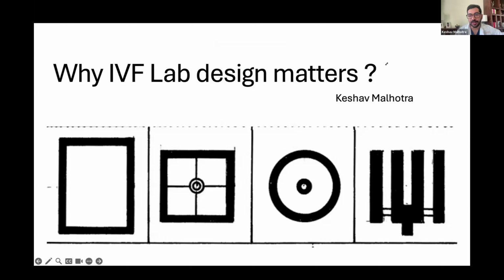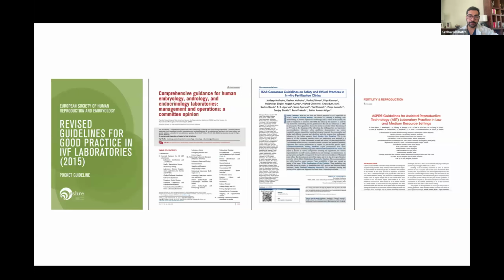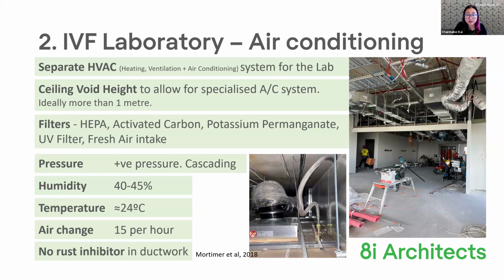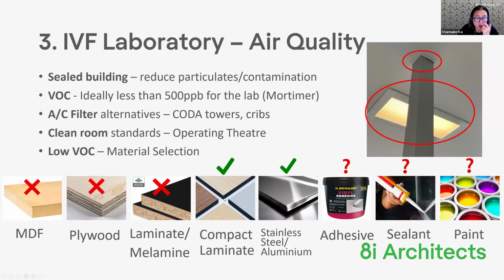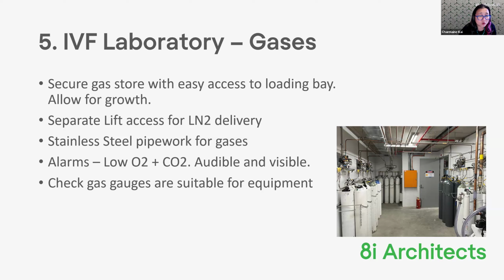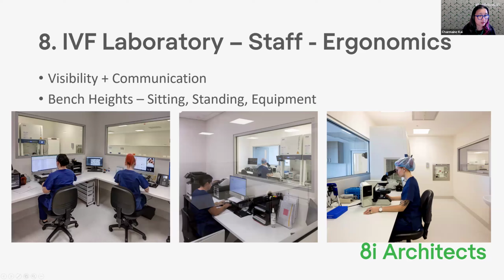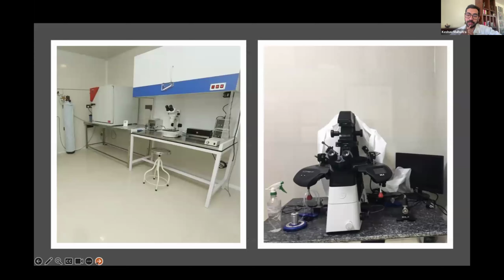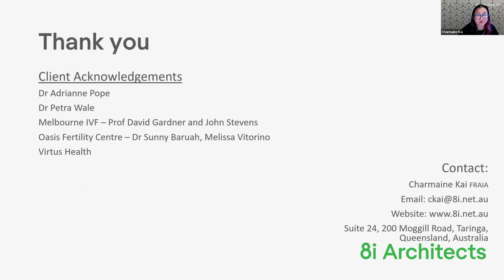Designing an IVF lab for Efficiency and Excellence : Dr. Keshav Malhotra, Charmaine Kai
We wrapped up an incredible webinar today on "Blueprint for Success: Designing the Ideal IVF Lab," and it was nothing short of inspiring!
A huge thank you to Charmaine Kai for delivering an insightful and engaging session. With 160 participants at its peak, it was clear that the topic resonated deeply with our community of embryologists and IVF specialists.
Here are some of the key takeaways from the session:
✅ Optimizing Lab Layout: How thoughtful design can enhance efficiency and minimize contamination risks.
✅ Environmental Control: The importance of air quality, temperature, and humidity in maintaining embryo viability.
✅ Sustainability: The shift toward eco-friendly IVF labs and how it benefits operations and outcomes.
✅ Real-Life Success Stories: Lessons learned from lab transformations that significantly boosted success rates.
✅ Future-Ready Labs: Designing for scalability and flexibility to adapt to emerging technologies.
The discussion reinforced one critical message: “Lab design isn’t just about aesthetics; it’s about creating an environment where science meets precision for the best outcomes.”
Thank you to all who attended, engaged, and shared your thoughts! Together, we’re shaping the future of IVF.